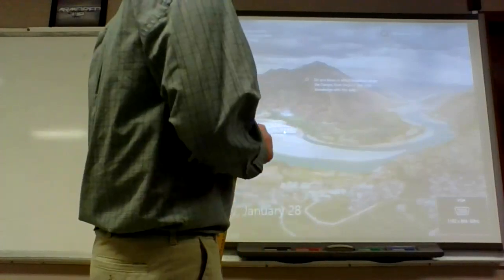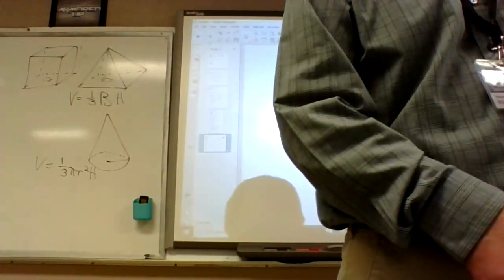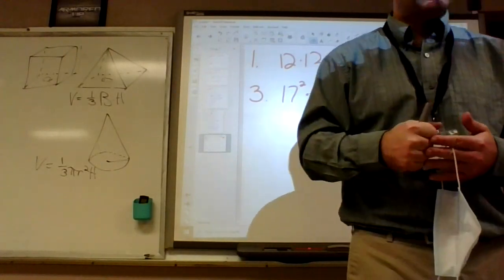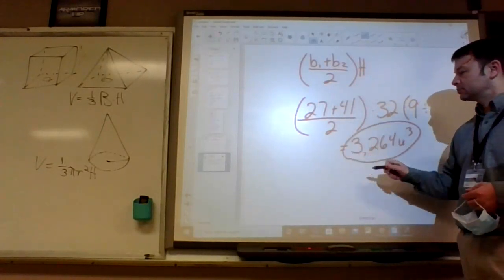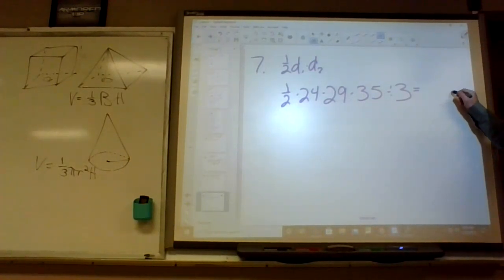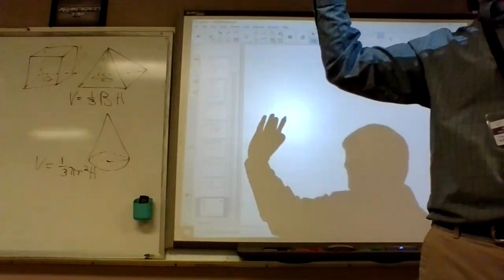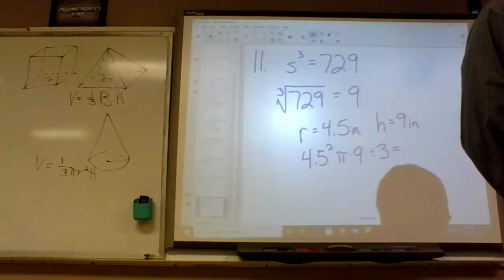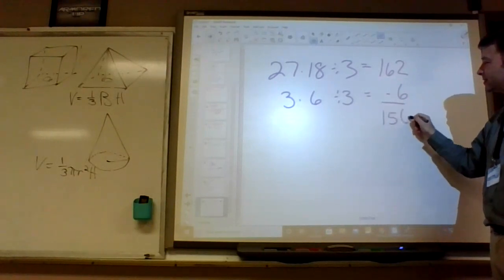Pyramids and Cones